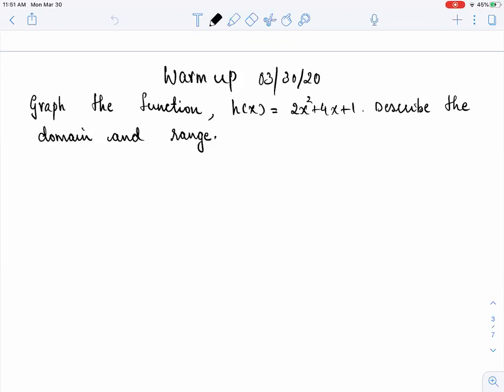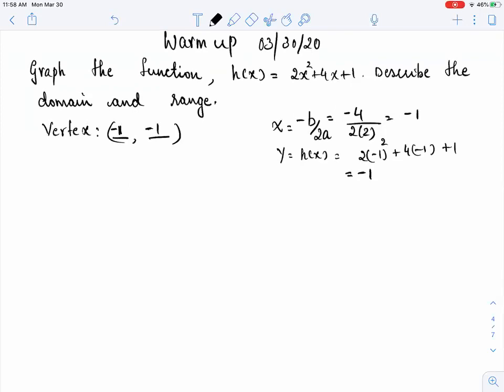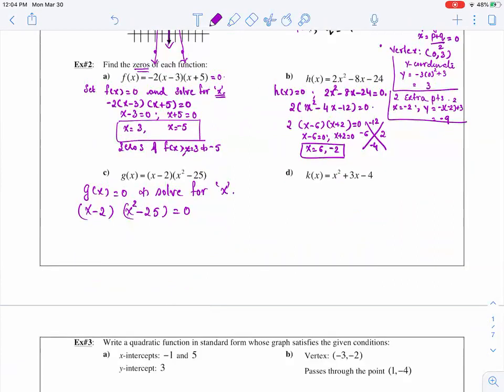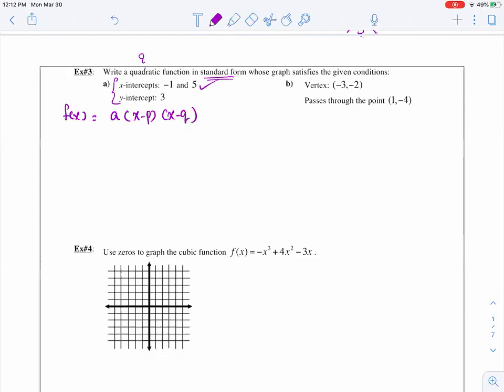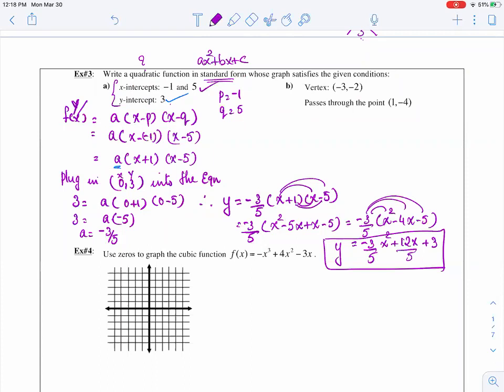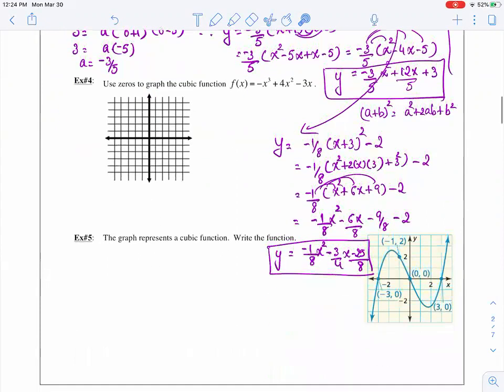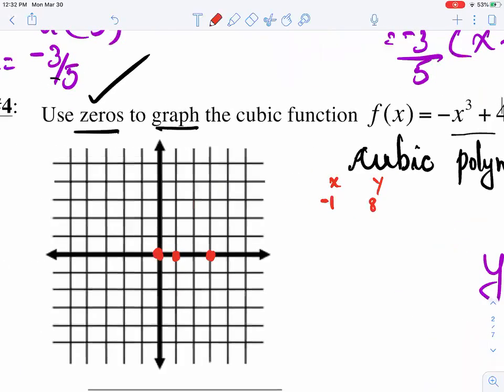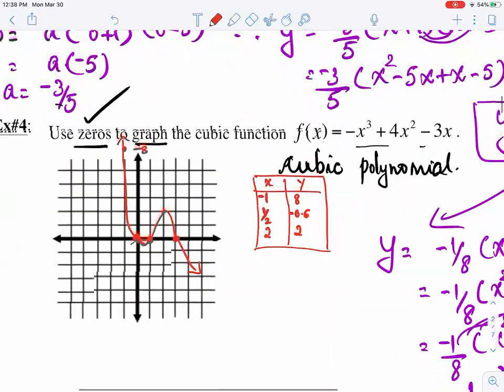Algebra 1 8.5 Part 2